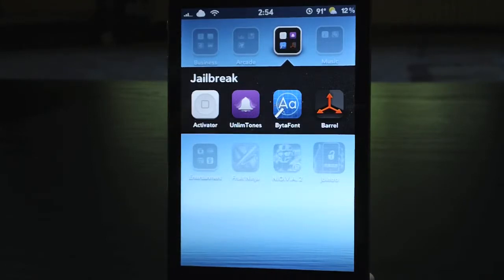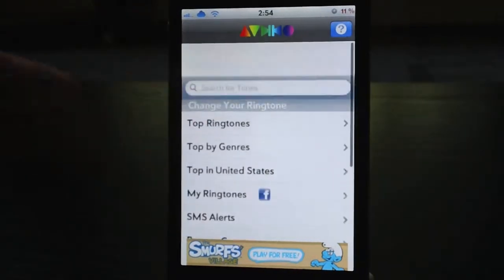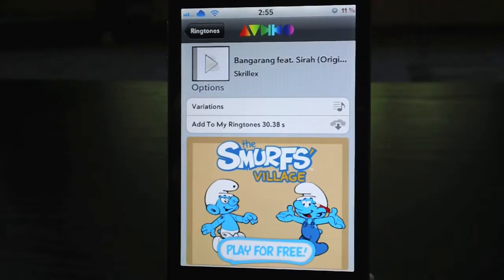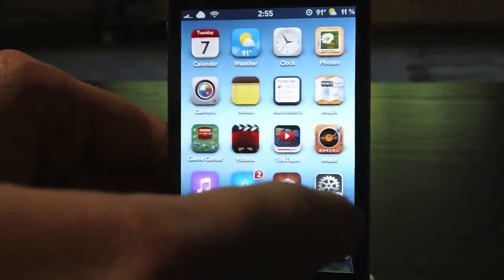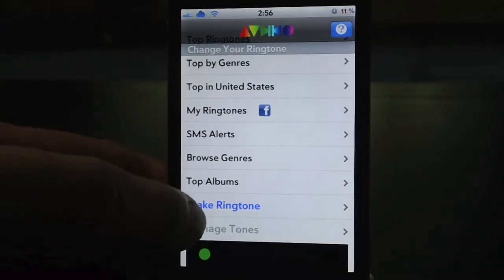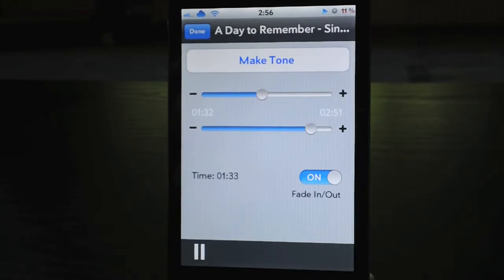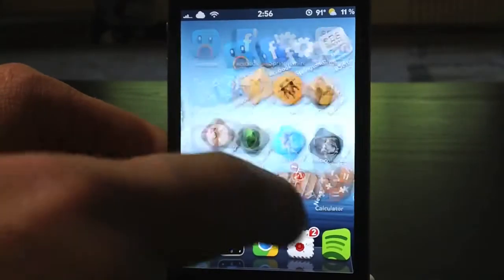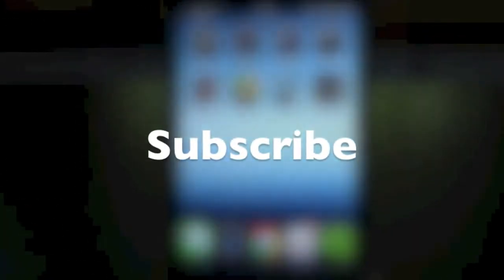UnlimTones The Best Ringtone Application EVER For iPhone, iPod & iPad